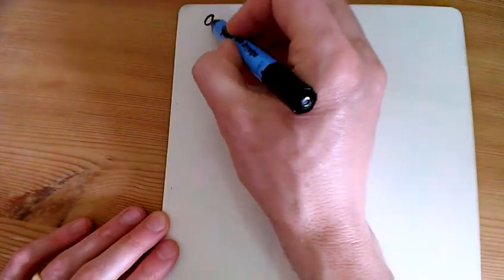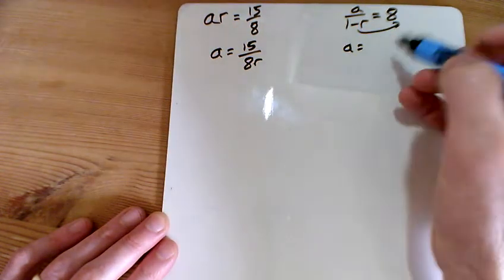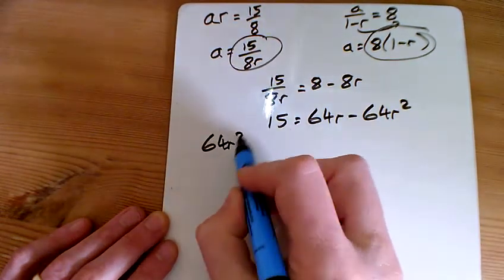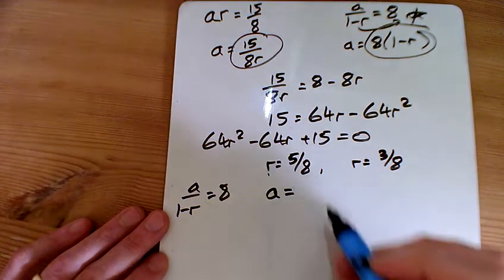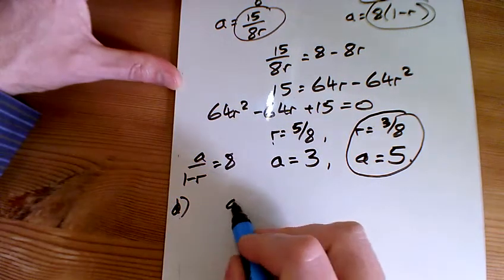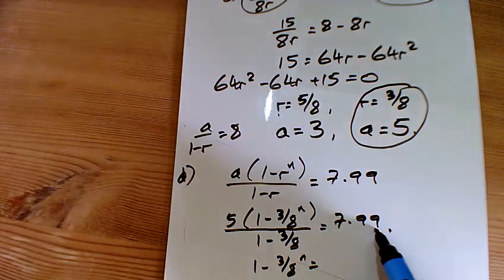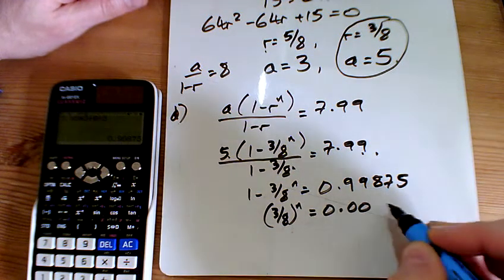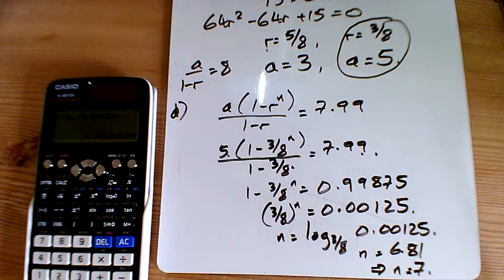A level Maths Year 2 Chapter 3 Ex 3E Q11